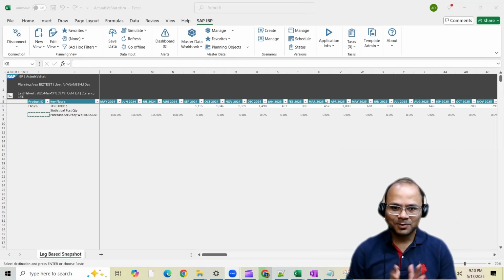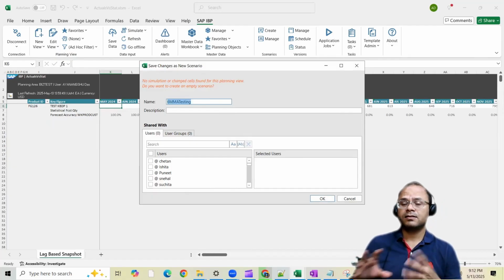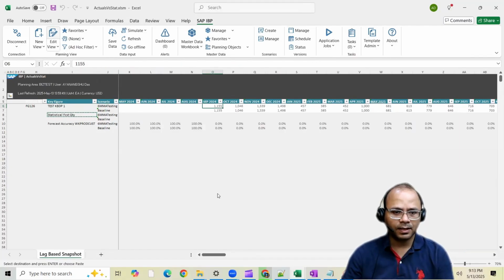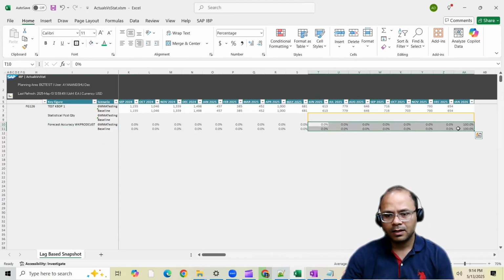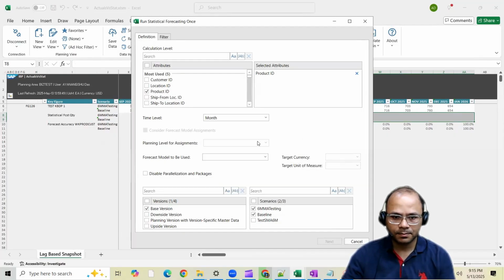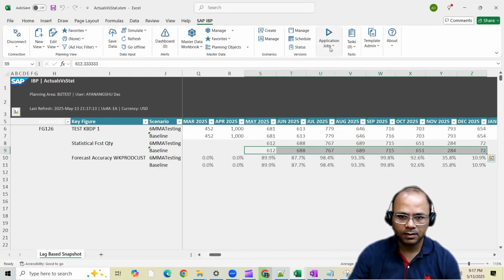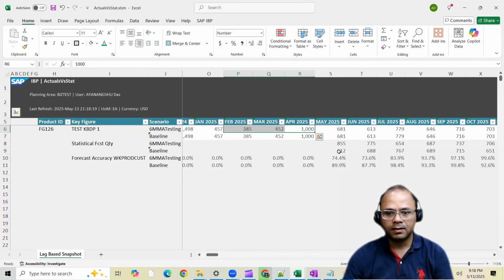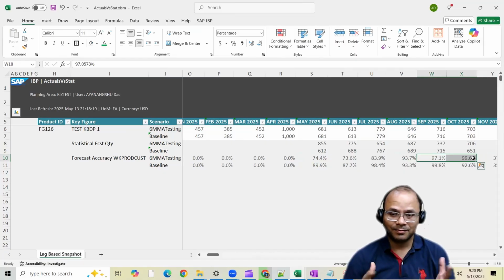Scenarios in IBP